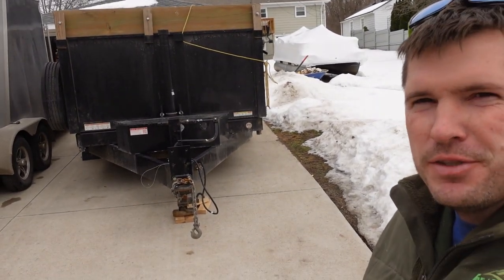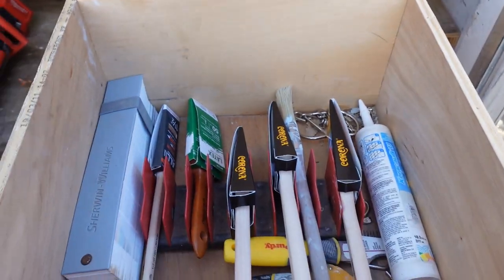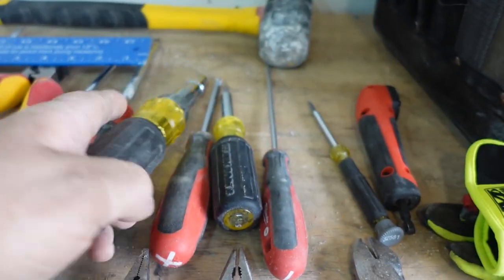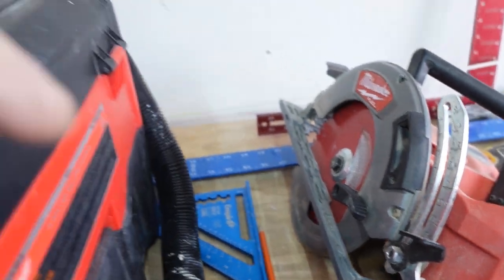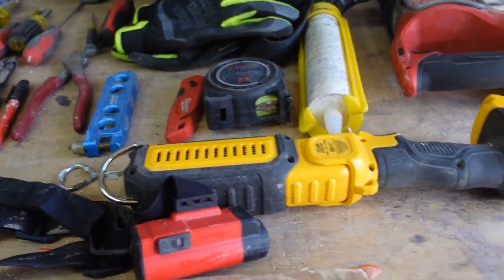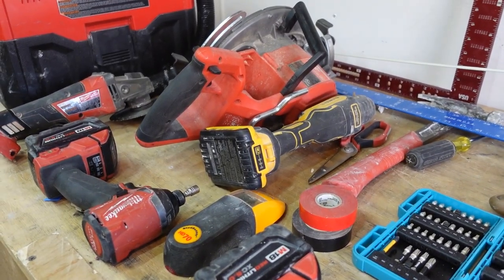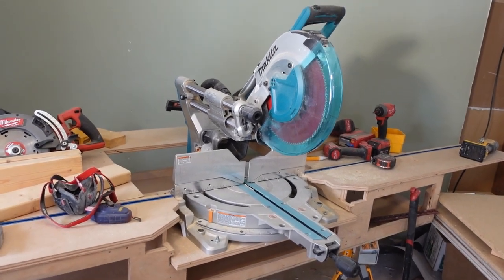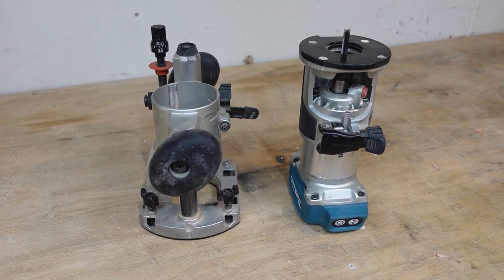Handyman/Contractor Tools Needed To Get The Jobs Done!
If you are new and just starting out, here are a few tools you will need to get most jobs done working in residential and commercial.  I go over many tools from basic hammers to Track Saws.

MILWAUKEE M12 TOOLS

M12 Fuel Surge Impact
M12 1/4 Fuel Impact
M12 3/8 Fuel Ratchet

HAND TOOLS

Knipex Insulated Lineman's Pliers
Knipex Long Nose Insulated Pliers
Knipex Long Nose Insulated Wire Stripper
Screw Driver Set
Insulated Screw Driver Set
Fastback Knives
Southwire Romex Stripper
Southwire Nose Pliers
Southwire 6 in 1 Pliers

MAKITA BIT SET

DEWALT LIGHT

MILWAUKEE M18 TOOLS

SDS Drill
1/4" Impact
Hammer Drill
Orbital Sander
Tower Light
Milwaukee Table Saw

MAKITA TOOLS

12" 36v Miter Saw
36V Track Saw
Track Saw 118" Track
Makita 18v Router